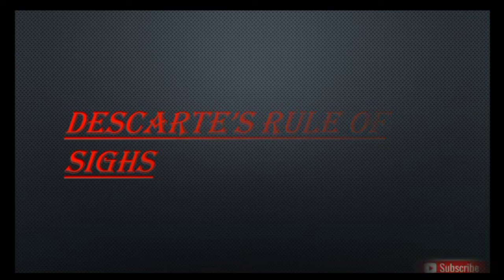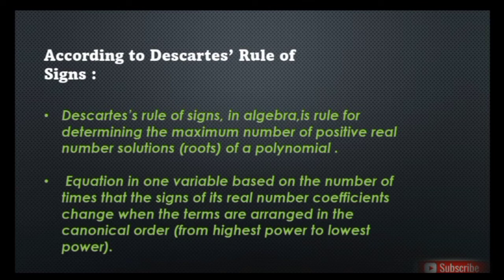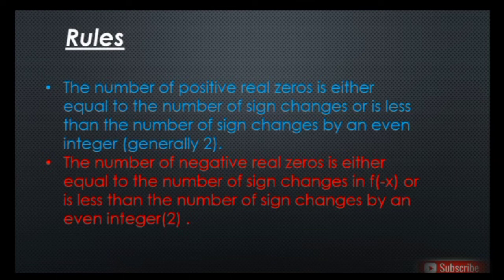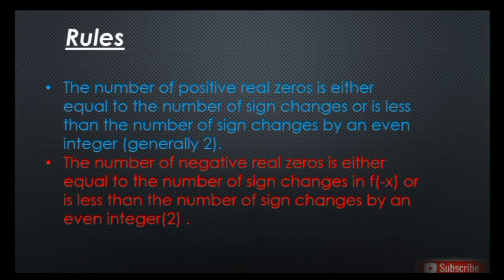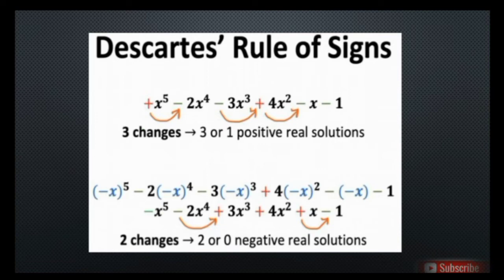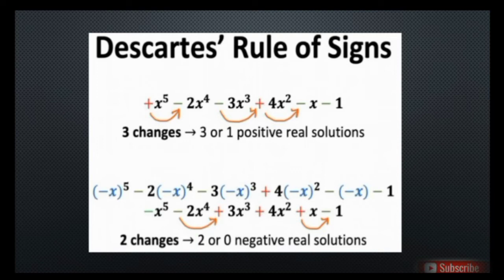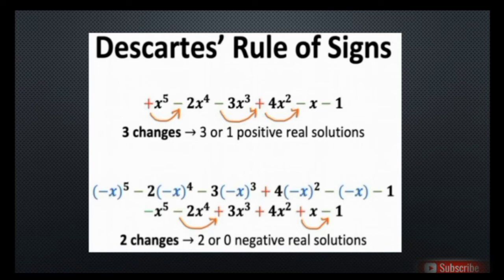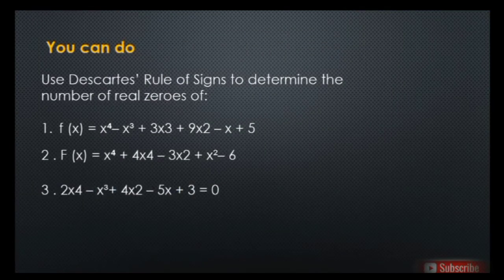Descartes Rule of Sign 🧠 class12 Important rule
This channel is to introduce you to the new word of Technology and education . IT WILL TEACH YOU MANY TRICKS THAT WILL HELP YOU TO STAND IN FRONT OF THE SUPER COMPUTER.
Education is one of the most important tool of this world. So , let us elaborate our thinking to the new word and set a  successful image in front of the  world.
So,

ARE YOU GUYS READY TO MAKE THIS WORLD YOURS!!